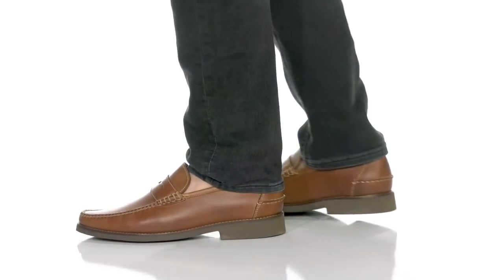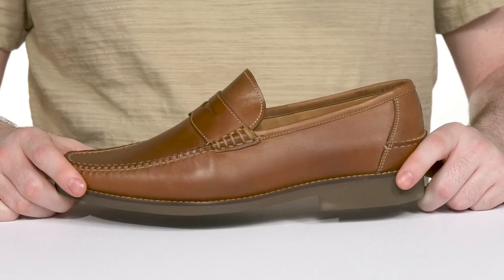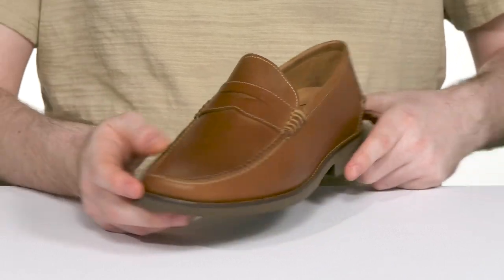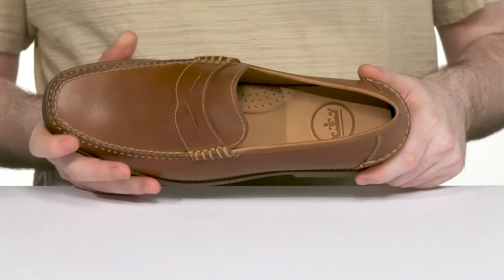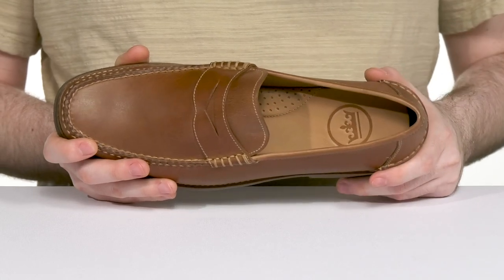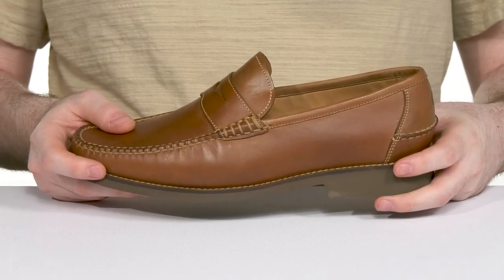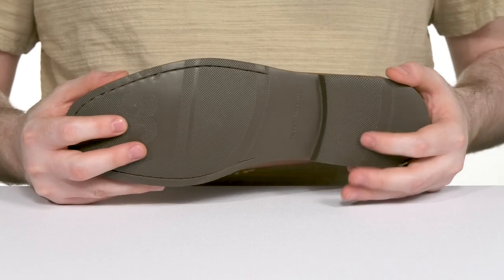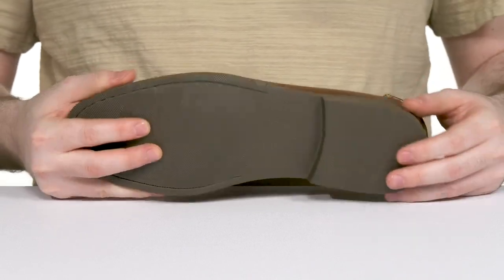Peter Millar Handsewn Leather Penny Loafer SKU: 9828554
Ace the formal look without going overboard by opting for the Peter Millar Handsewn Leather Penny Loafers.
Leather upper.
Sheepskin lining and foam insole.
Slip-on style.
Hand-stitched toe and welted sole.
Moc toes and block heels.
Contrasting stitching detail for added style.
Lightweight man-made outsole.
Made in Brazil.